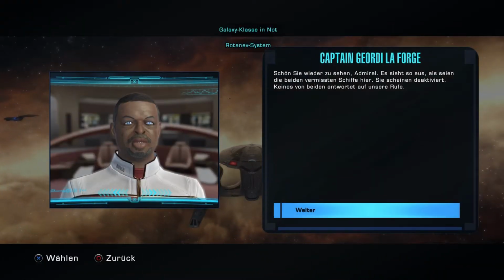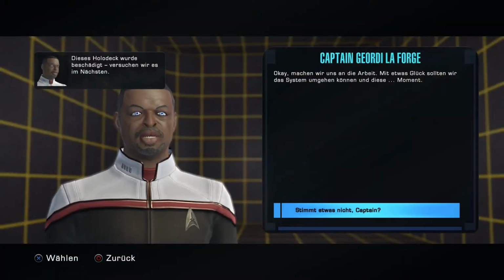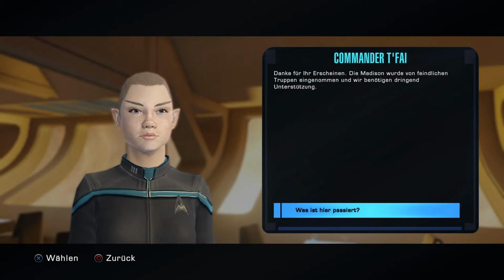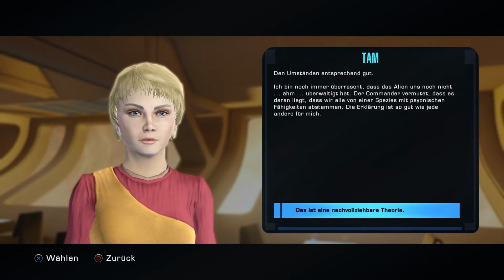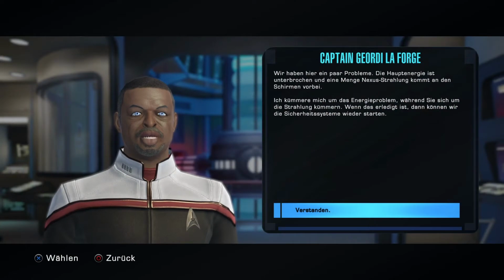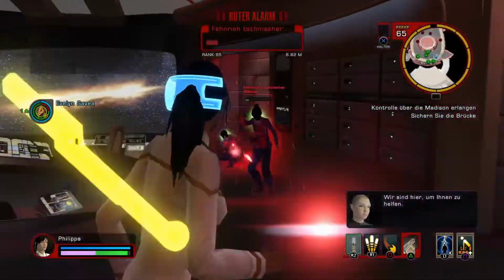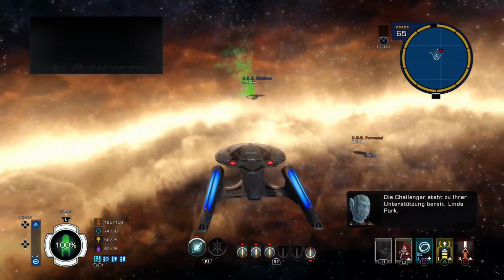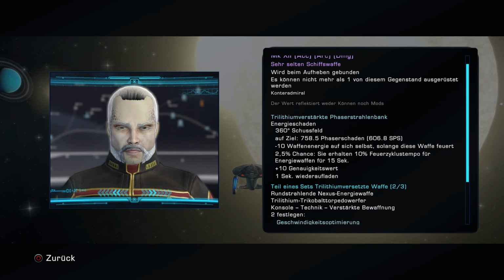Star Trek Online | Episode | Neue Grenzen | Jenseits des Nexus | 005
Wir haben vor kurzem ein Notsignal der U.S.S. Forrestal erhalten. Dies ist ein Schiff, das im Jahr 2332 im Nexus verloren ging. Wir haben die U.S.S. Madison ausgesandt, dies zu untersuchen, Haben nun aber lange nichts mehr von ihr gehört. Da es hier um einen Nexus geht, könnte sie in Schwierigkeiten stecken.

Die letzte bekannte Position der Madison befindet sich im Rotanev-System. Treffen Sie sich dort mit der U.S.S. Challenger, um die Situation zu untersuchen. Der Captain der Challenger hat ein wenig Erfahrung mit dem Nexus.

Ausrüstung:
► Schiff: Angriffskreuzer [K5] Sovereign Class
► Raumset: Bajor Verteidigungs Set
► Schiffsbewaffnung: Dauerkampfset, Quantenphasen-Katalysatoren Set, Trilithiumversetzte Waffe Set, Phaserstrahlenbank Mk XII
► Technik: Neutronium-Legierung Mk XII
► Taktik: Phaserrelais Mk XII
► Universal: Lorcas angepassten Feuerkontrollen Mk XII, Nullpunkt-Energieleitung, Quantenphasenkonvertierer Mk XII, Assimiliertes Modul,
► Bodenausrüstung: Terranische Sondereinheit – Special Ops
► Brückenoffiziere Bodenausrüstung: Na´kuhl-Zeitagenten-Set

Missionsbelohnungen:
► Trilithium-Trikobalttorpedowerfer Mk XII
► Trilithiumverstärkte Rundstrahlende Phaserstrahlenbank Mk XII
► Trilithiumverstärkter Phasergeschützturm Mk XII
►Konsole – Technik – Verstärkte Bewaffnung Mk XII
►Intensivstrahlengewehr Typ 3 [24. Jh.]
►Aktuelle Verschlusskiste